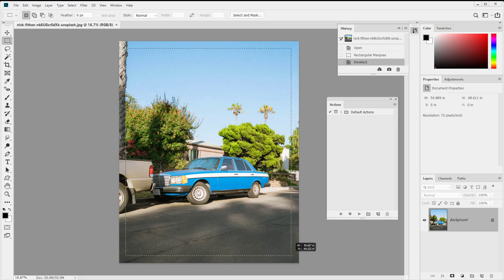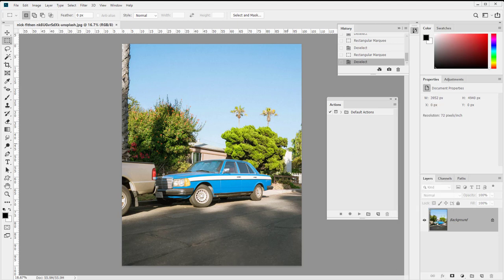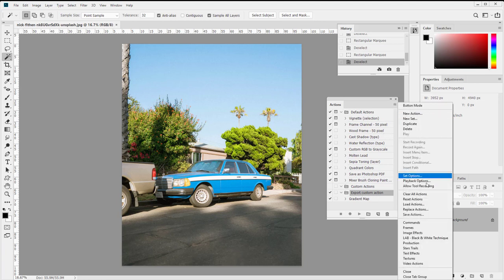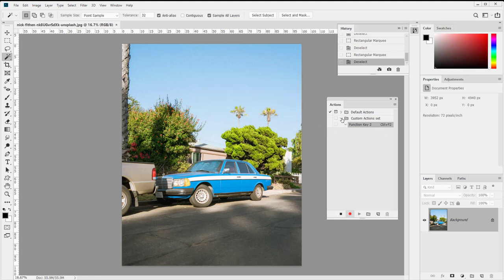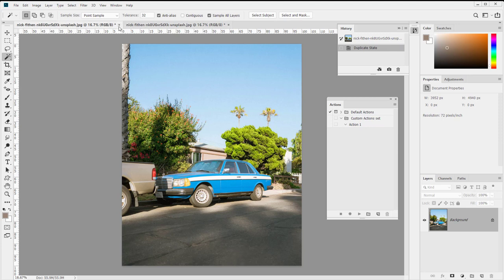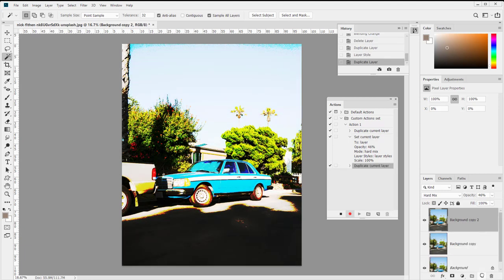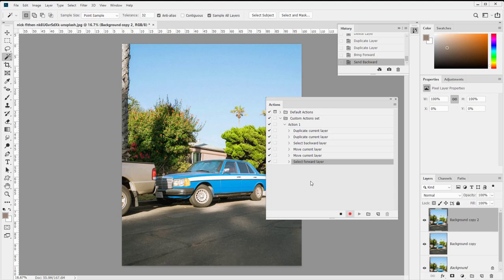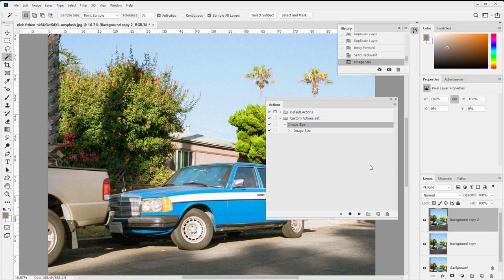Week 6 Video 7 How to record an action